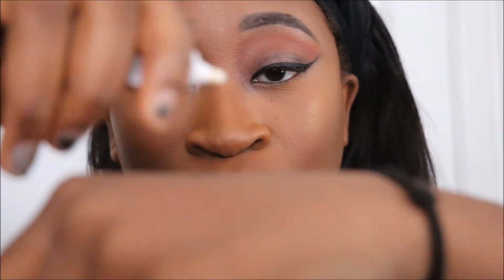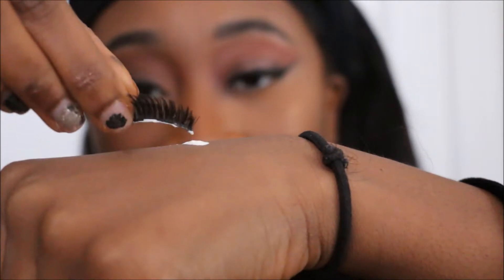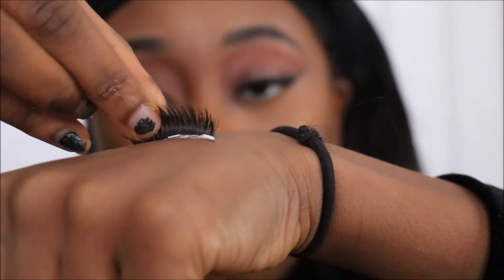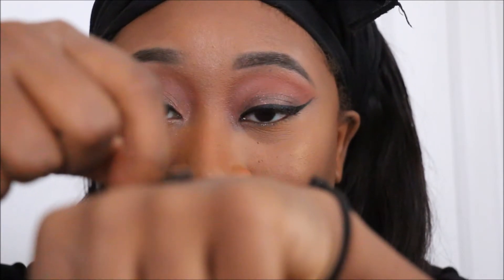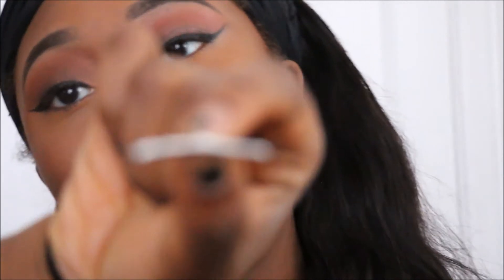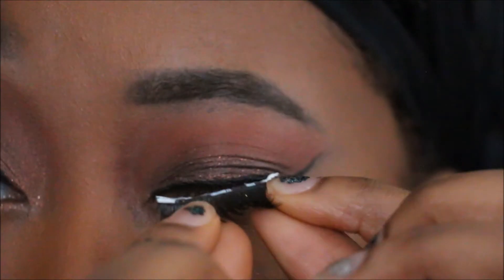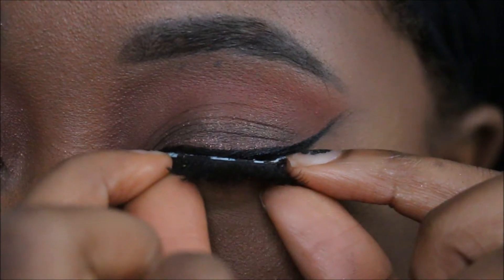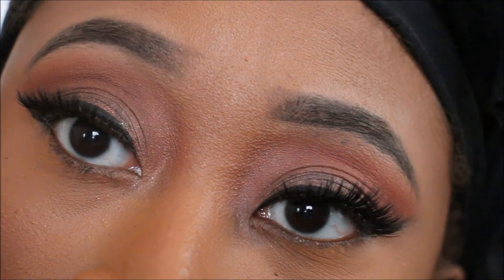HOW TO PUT ON FALSE EYELASHES/FALSIES | Janneh Konneh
Hey everyone! I always get asked about lashes and how to put them on properly, so I decided to make a video about it. Falsies can be tricky, but with practice anyone can be a pro!